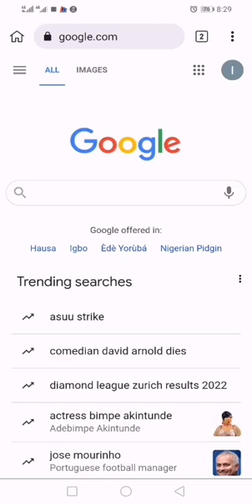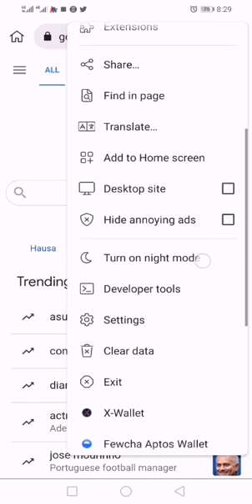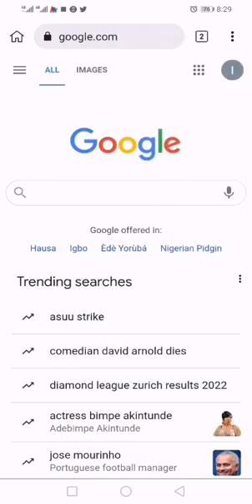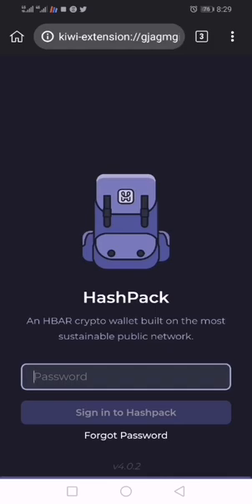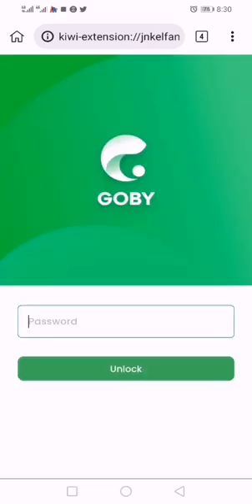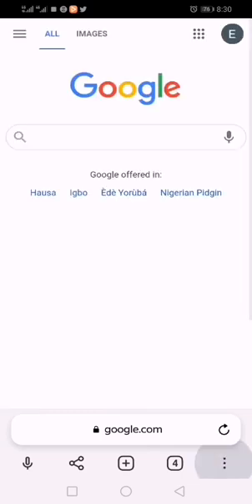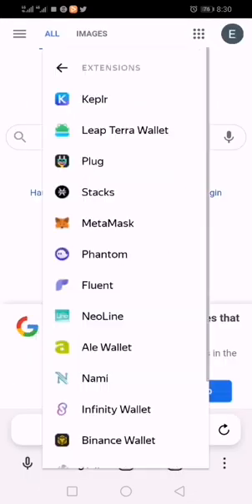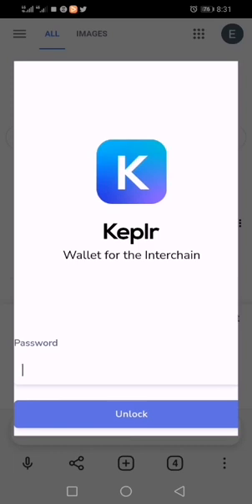Where to find your extension apps on Kiwi and Yandex mobile browser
Are you new to using extensions on mobile phone?

Most newbies often complain that they couldn't find on their app list the extensions they installed.

This video will guide on where the installed extensions are situated and how can they can be located.